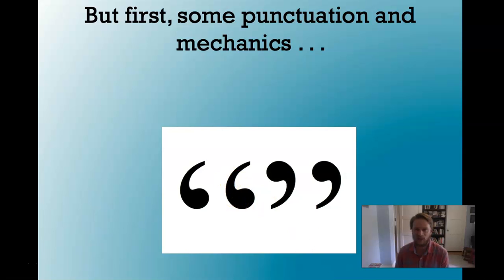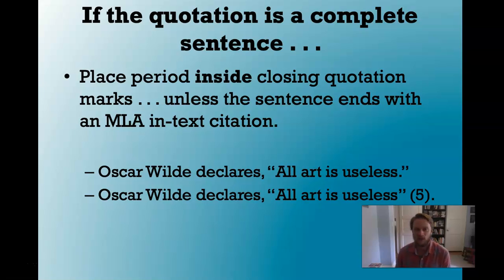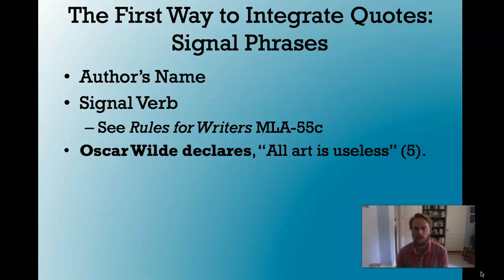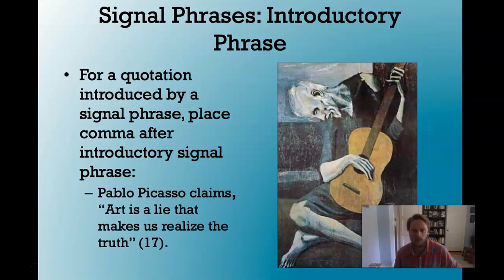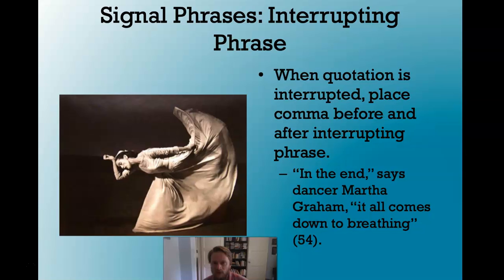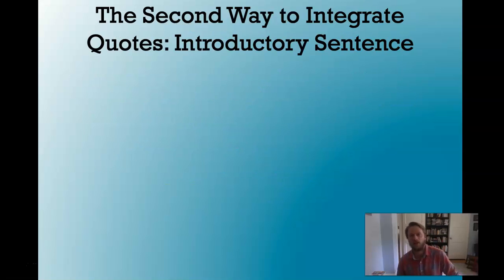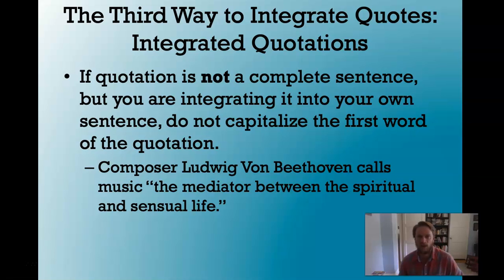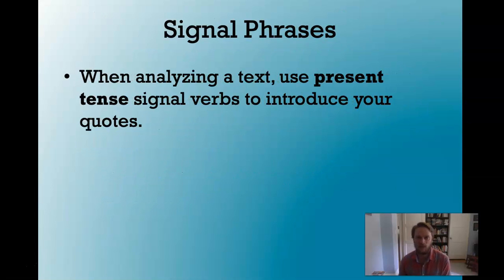Three Ways to Integrate Sources Using Quotation Marks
I explain how to set up quotes with signal phrases